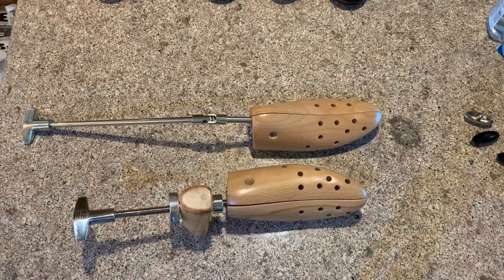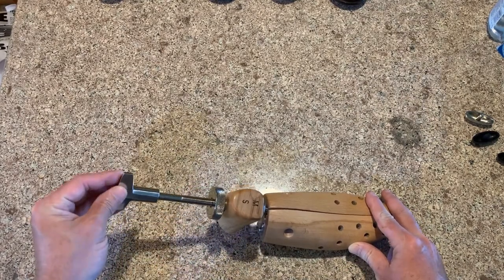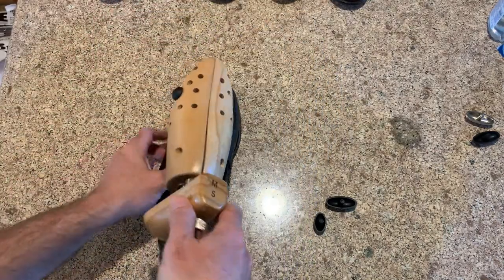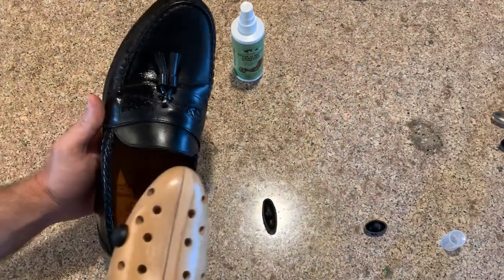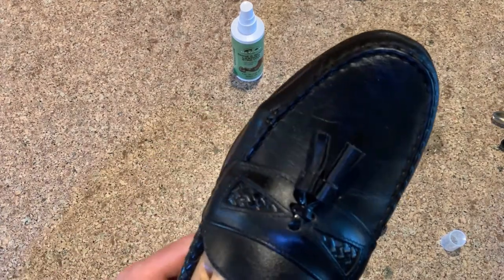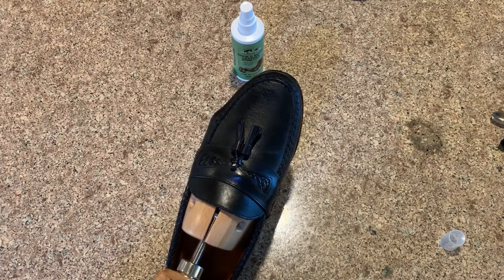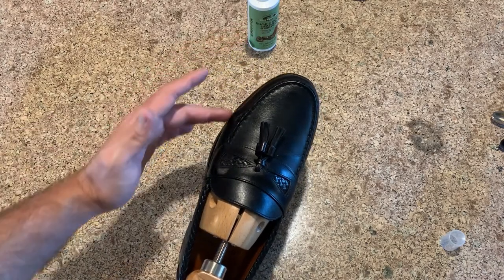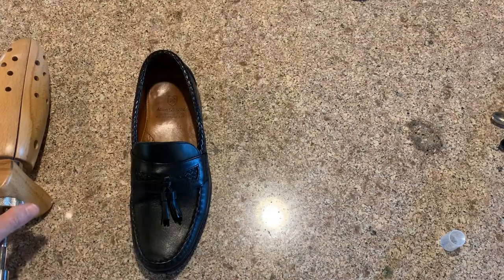3 Benefits of a shoe stretcher and 2 Limitations (or is it 3...)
In this video I review the shoe stretcher and boot stretcher from Houndsbay, as well as providing tips on how to use them, the types of situations where using a shoe stretcher will be beneficial and the cases where the results might fall short of the need.
Caution:  I should point out, shoe stretchers apply lots of stress on your shoes, if you have cemented shoes or if they are old or compromised, a seam may break. Use at your own risk.
Caution: Alcohol could dissolve some shoe dyes resulting in discoloration. Always apply first to an inconspicuous area if you are in doubt.
Items used are from : Houndsbay.com